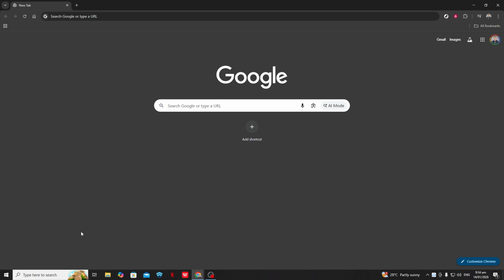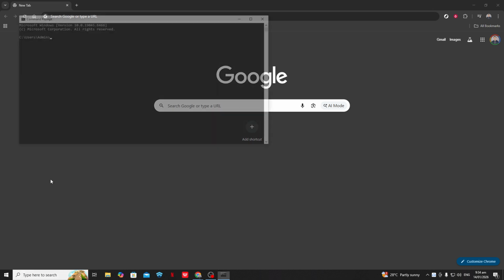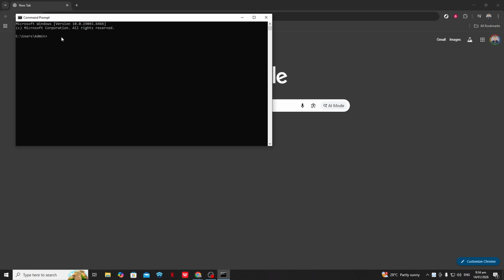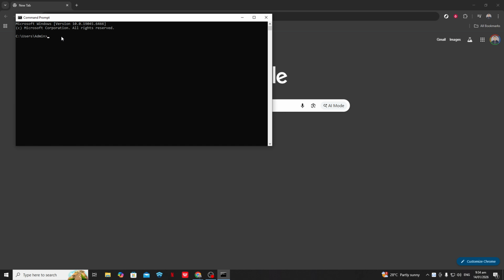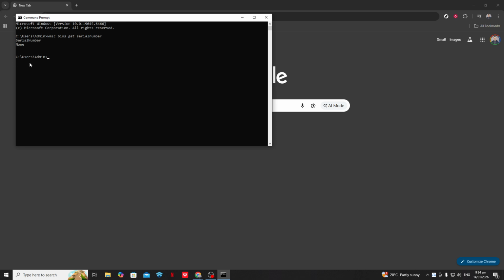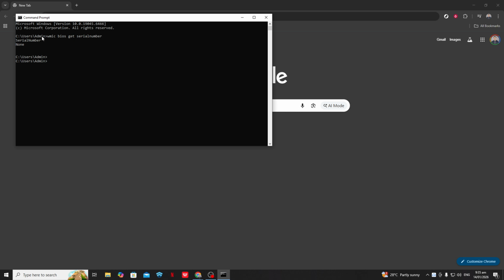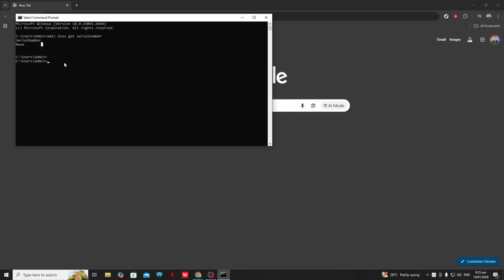How to find your computer's serial number (Latest Update)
How to find your computer's serial number

In this video, you’ll learn how to find your computer’s serial number easily. Your PC’s serial number is essential for warranty claims, support, or tracking your device.

This step-by-step tutorial shows multiple ways to locate your computer’s serial number on Windows using Command Prompt, System Information, BIOS, and manufacturer labels.